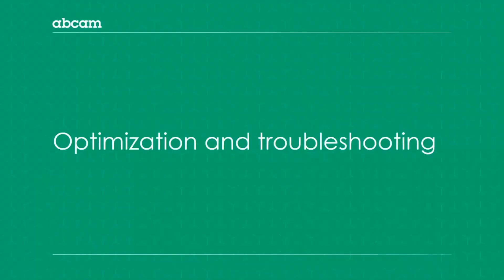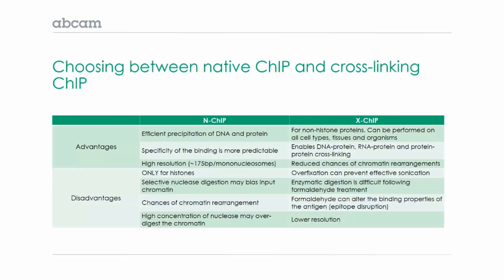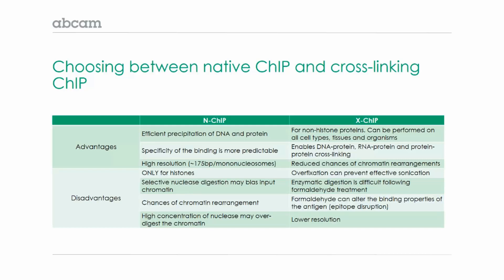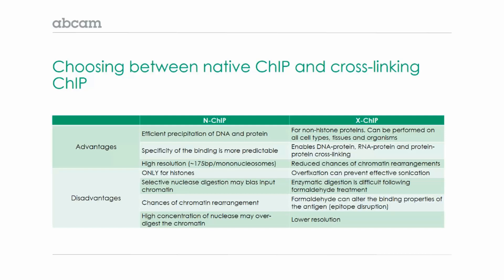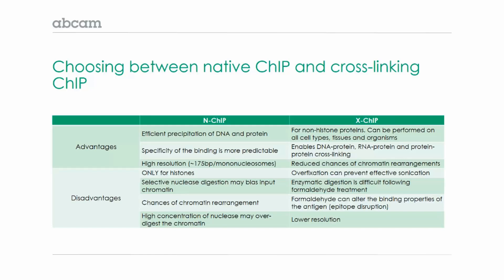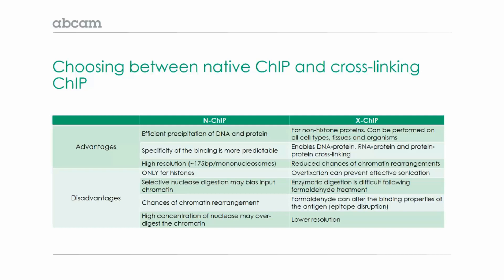Immunoprecipitation (IP): Native vs cross linking ChIP